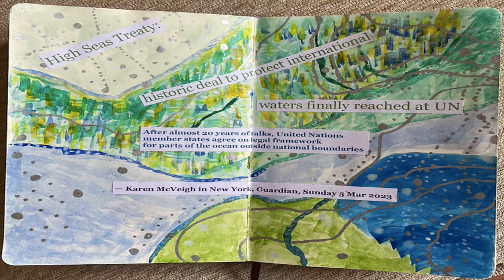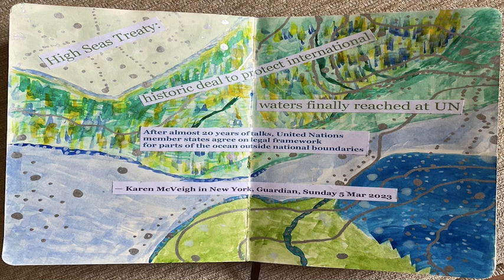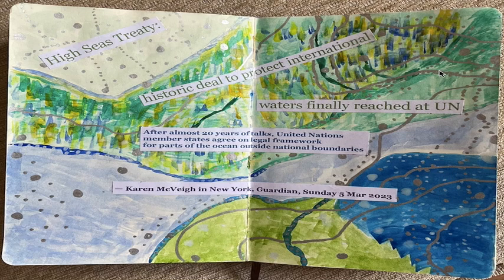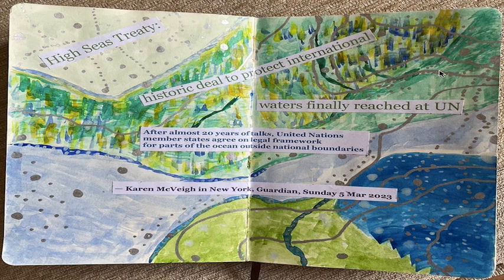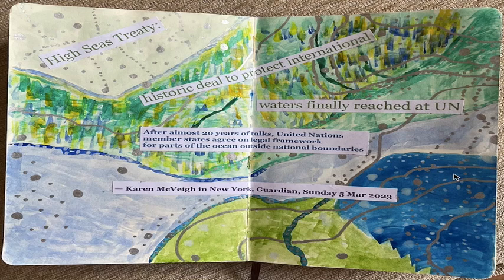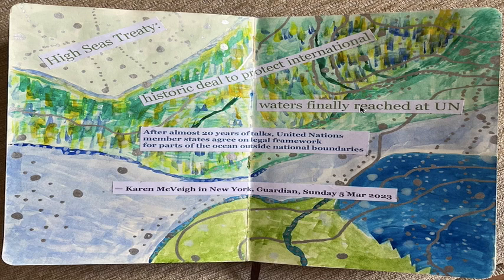High Seas Treaty – Editorial Illustration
Editorial Illustration

The High Seas Treaty was a deal to protect international waters, a historic moment that involved 20 years of worldwide talks. In this piece, my intention was to analyse and interpret a Guardian article published on 5 March 2023, the day the legal framework by the UN member states was agreed upon for parts of the ocean outside of national boundaries.

I used watercolour paints for the majority of the artwork and acrylic paint pens for the line-making. I added text by using an excerpt from the article's headline and subheading, choosing font colours green, blue and purple so as to blend in with the artwork's colour scheme.

For more illustrations check out my illustration portfolio — link below — now live, consisting of book covers, a collage poster, a character design, a book of illustrated music lyrics, a mural, a graphic novel illustration and a reportage illustration.

Comments welcome!

Moleskine Sketchbook Details:
This black moleskine sketchbook is a real pleasure to work with. Its pigmented paper offers an ideal base for all instruments such as pens, pencils, charcoal, fountain pens and paints. It comes with a rear pocket and a black elastic band to keep everything closed and in place. Suitable for everyday use for all your drawing projects, sketches, and paintings. The Moleskine Sketchbook has 52 spreads, 104 pages; dimensions 13 x 21 cm. Paper weight is 120.

Open to potential illustration projects too.

Nicole Moore
Visual Artist